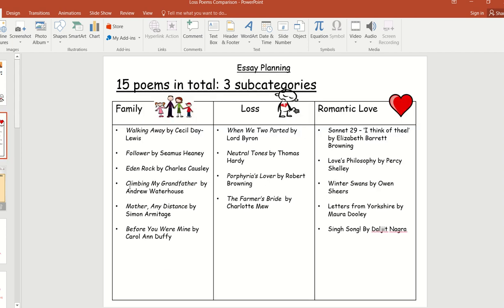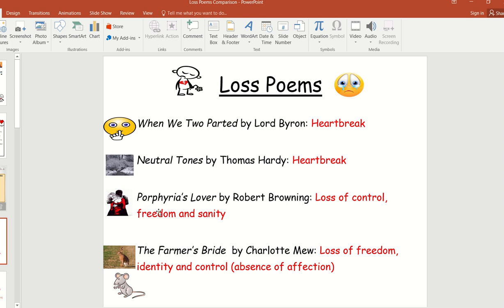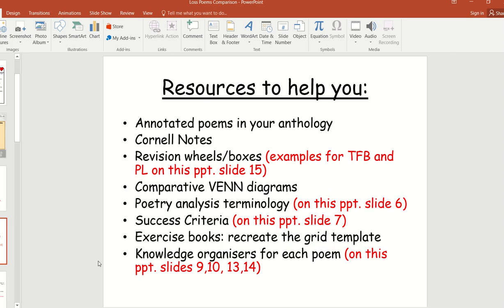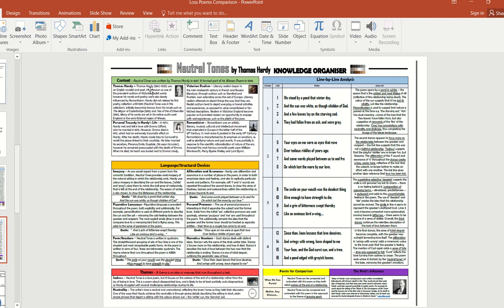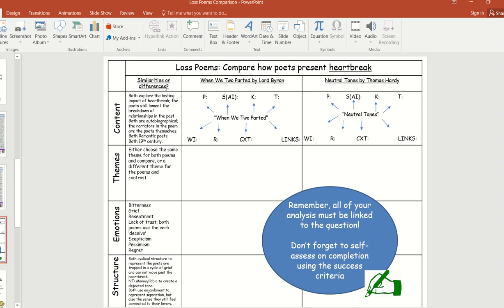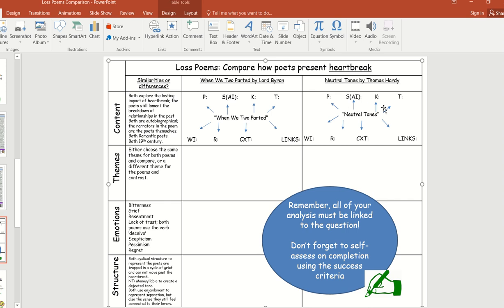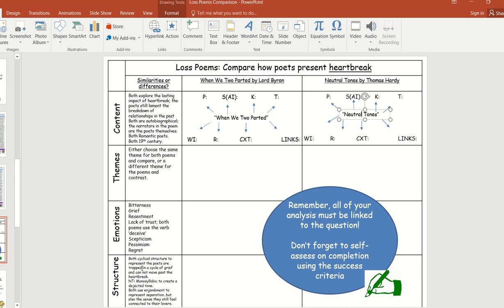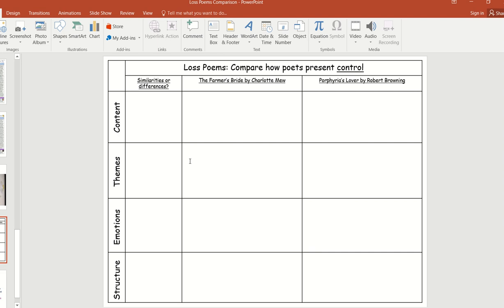Loss Comparison Grid - Love and Relationship Poetry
Please note the ppt. used in this video is attached to SMHW, so you'll be able to see all of the resources more clearly.

Comparative grids for:

How heartbreak is presented in 'When We Two Parted' by Lord Byron and 'Neutral Tones' by Thomas Hardy

How control is presented in 'Porphyria's Lover' by Robert Browning and 'The Farmer's Bride' by Charlotte Mew